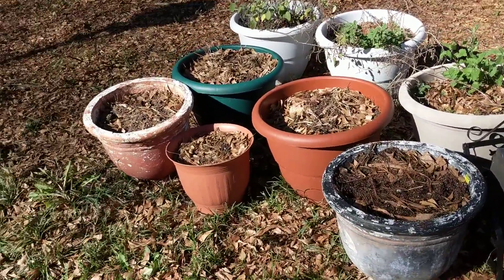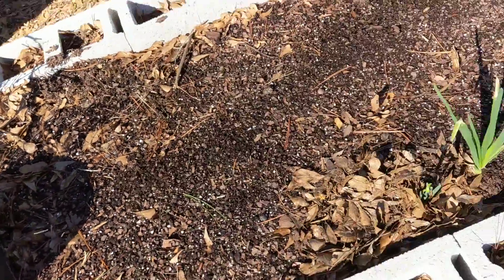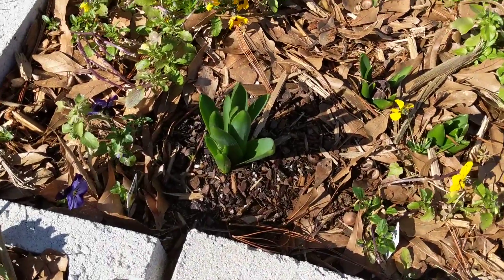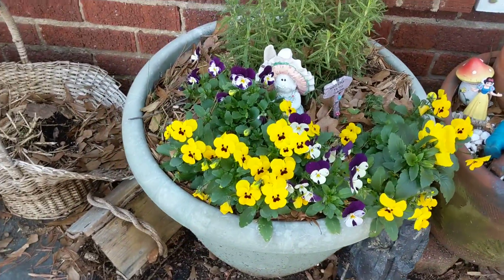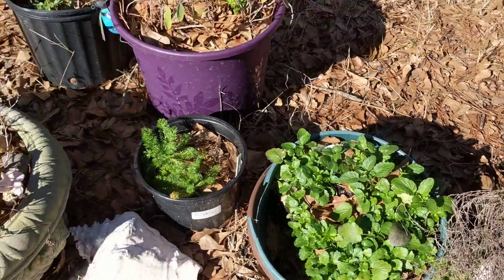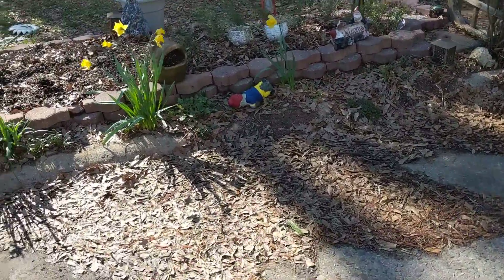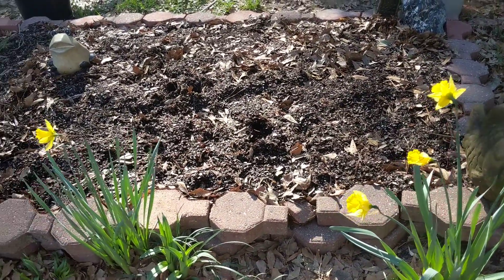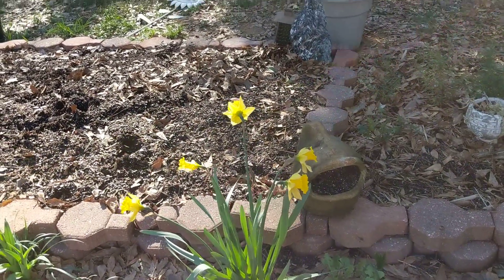Pansies, Daffodils, and waiting on Spring 2019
Brief video of some pansies that have survived the winter, daffodils showing the hope of spring, and some beds I have prepared for spring